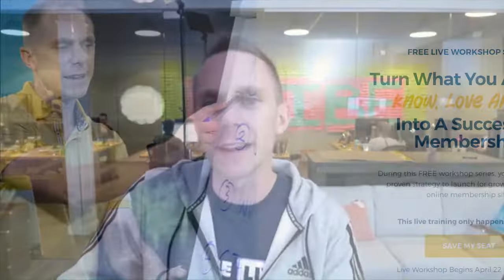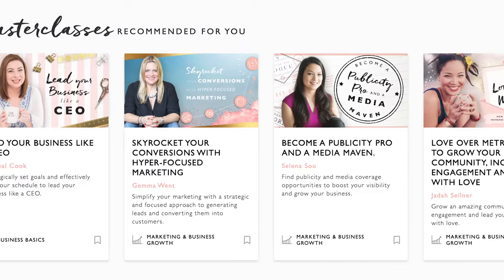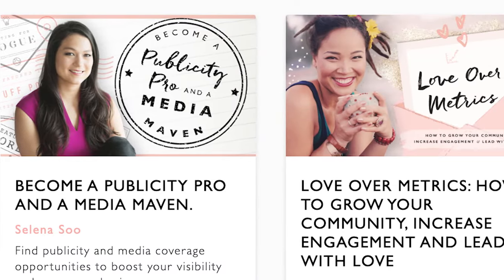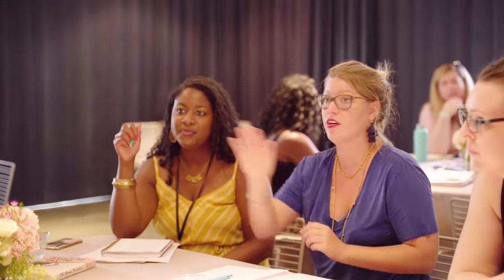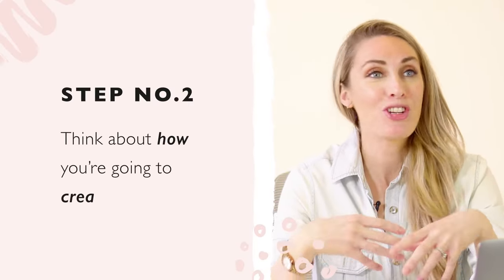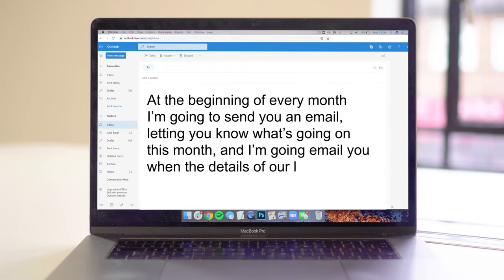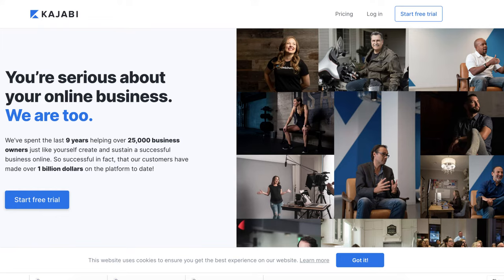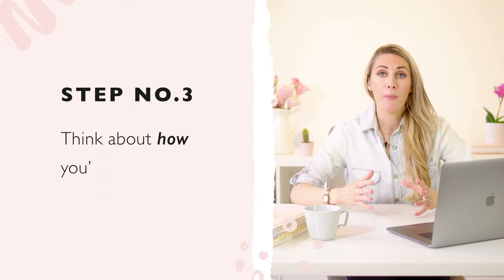Create a Membership Website and Generate Passive Recurring Revenue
A membership website is an incredible way to create an ongoing stream of passive, recurring revenue, while providing enormous value to your online community.

Check out Stu's incredible free workshop series on how to launch and grow a successful online membership business!

This video is all about how to create a paid membership site. When I first started building my membership site on WordPress back in 2011, I could never have imagined the impact that it would create, or the recurring revenue stream that I would be able to generate for my business. I know that if I can become a successful membership website creator , with no technical knowledge or background in the subject, then you 100% can do it too.

The great thing about a membership site, as a source of passive income, is that as you add content over time, you are creating more and more content for your users, and so creating an even more valuable product, which will keep your current members satisfied and keep new members interested in joining. AND, with plenty of different website creation platforms out there, you can create a membership website free , so there’s no excuse not to give it a try!

Follow my steps in the video and start coming up with great membership site ideas yourself! What topic do you want me to cover next about how to create a successful membership site? Let me know and we’ll make a video on it!

Carrie

xx

Try our membership site overview freebie to start mapping out your own membership

Read the full blog and listen to the podcast for this episode